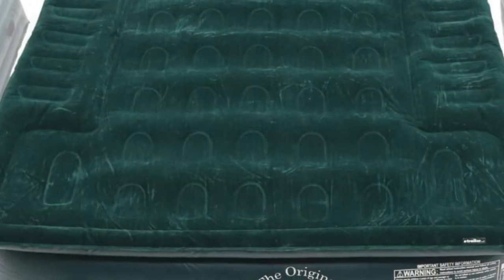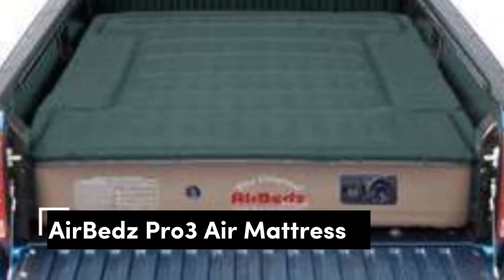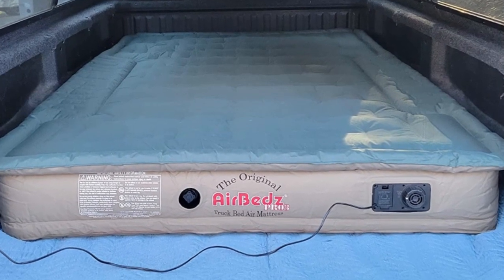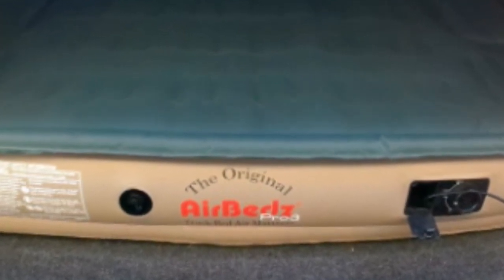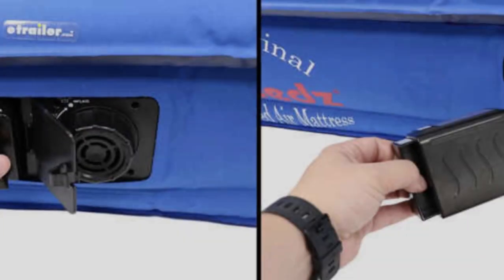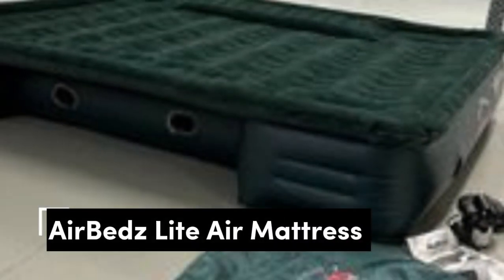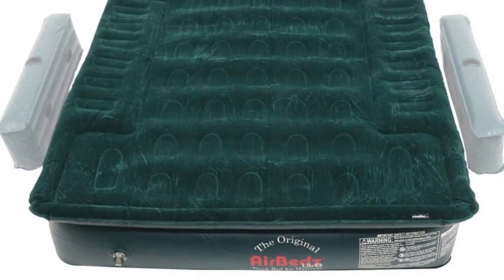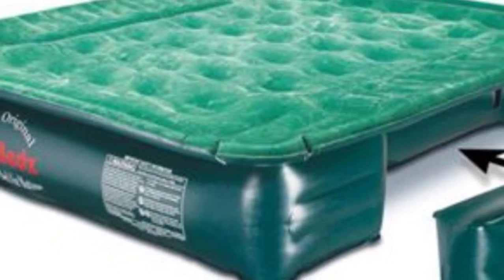Best Truck Bed Air Mattress in 2023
In this video we will show AirBedz Pro3 Air Mattress, AirBedz Original Mattress, AirBedz Lite Air Mattress

👉 Best 5 Air Mattress Lists:

1)  AirBedz Pro3 Air Mattress

2) AirBedz Original Mattress

3) AirBedz Lite Air Mattress

0:00 - Intro
0:23 - AirBedz Pro3 Air Mattress
1:29 - AirBedz Original Mattress
2:23 - AirBedz Lite Air Mattress